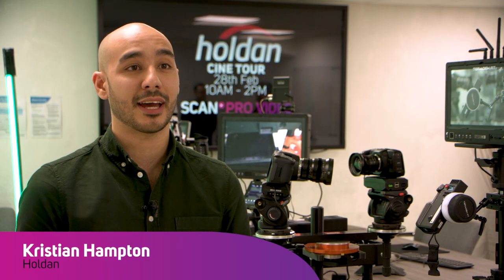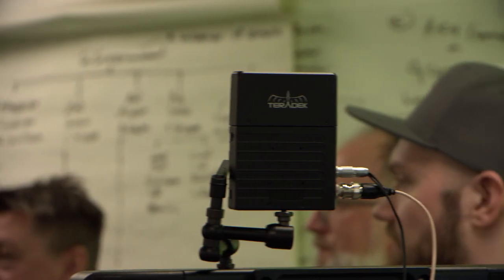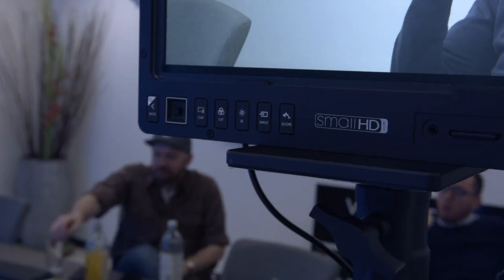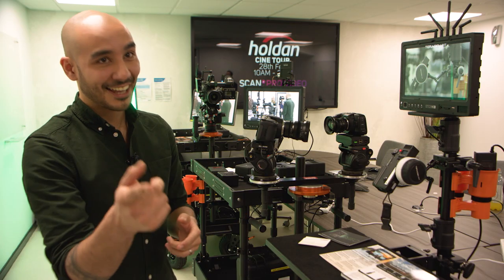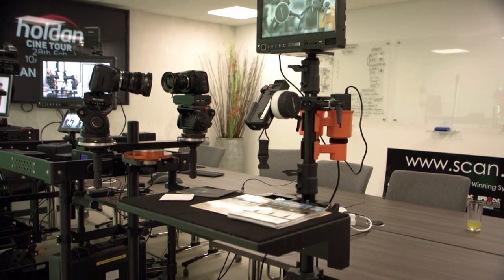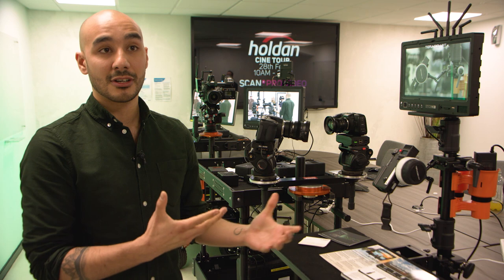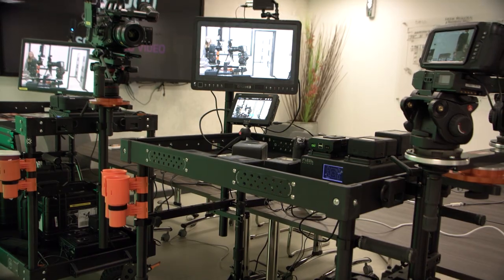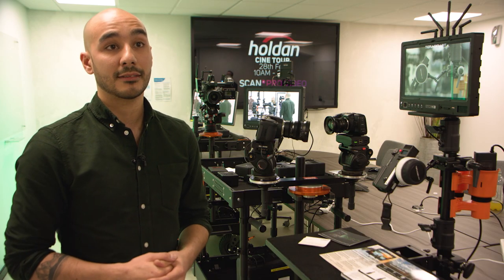Inovativ DIT Carts at Scan Pro Video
Our Pro Video team were excited to host the Holdan Cine Tour at Scan HQ. We caught up with the Holdan specialists to give us a walk through of 'Innovative' brand - Invoativ!